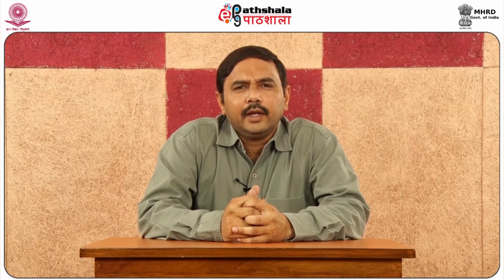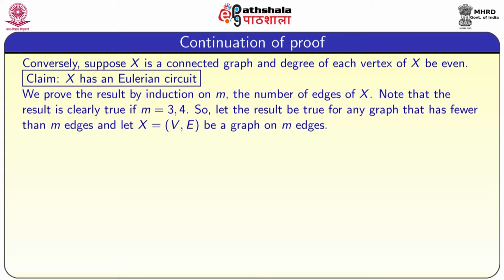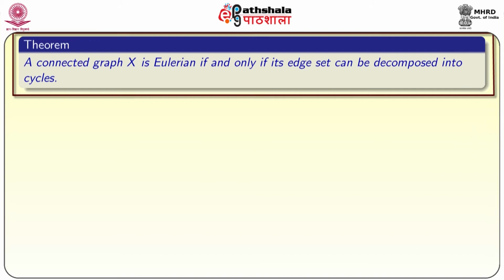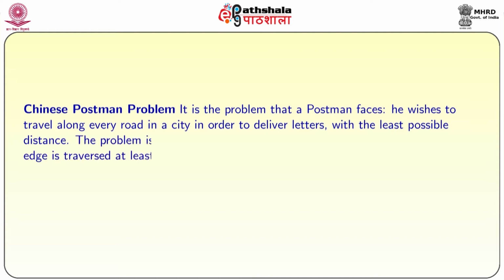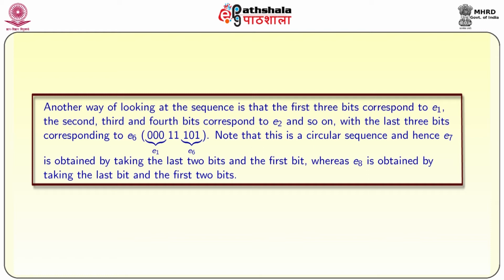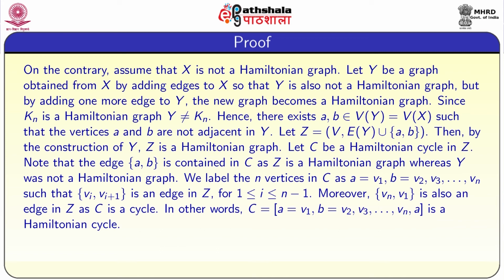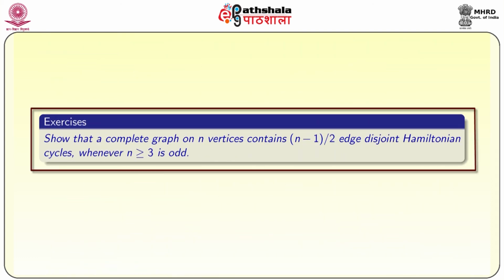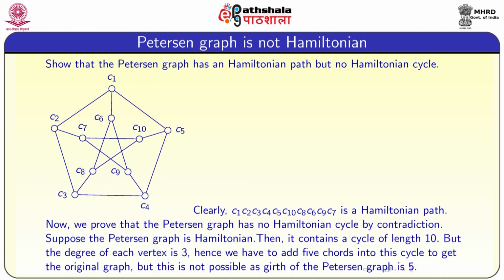M-27. Eulerian and Hamiltonian Graphs